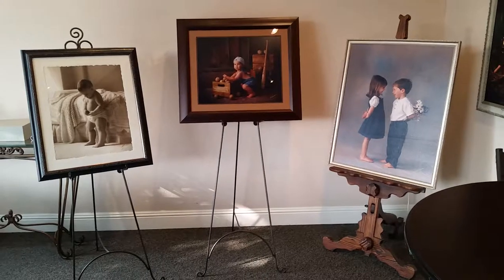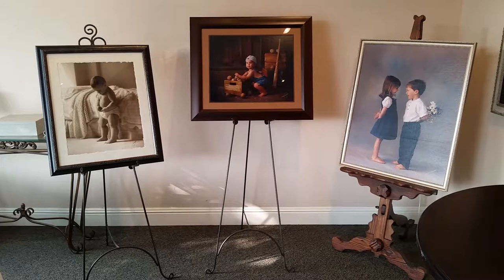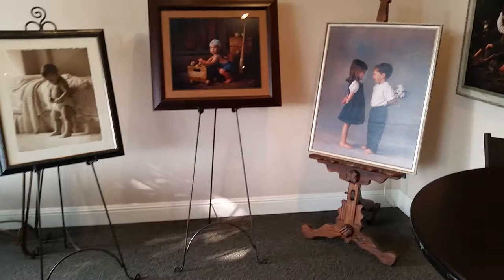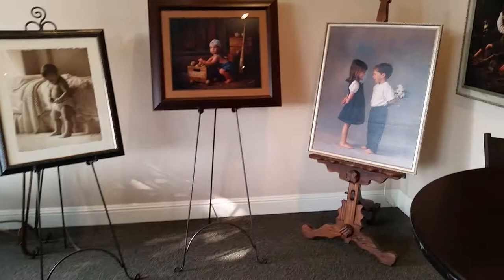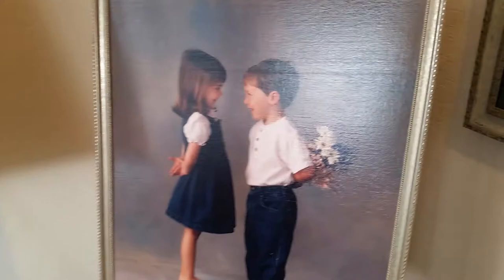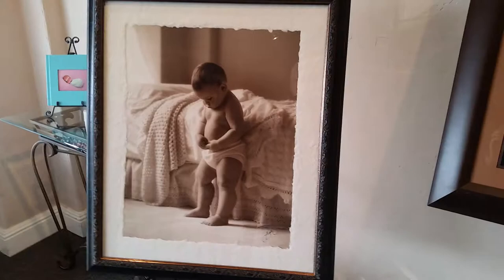Kaiser Antioch California(2)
Video 1 of 2 Artwork Donation from Linda Johnson Photography 2018